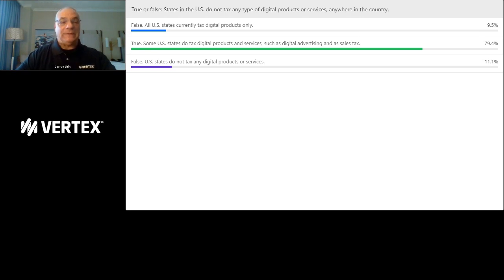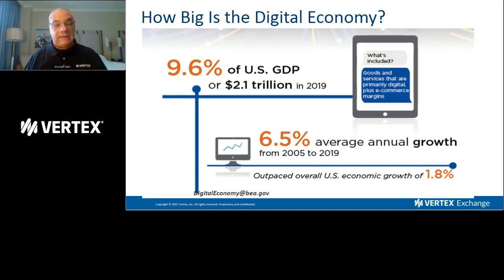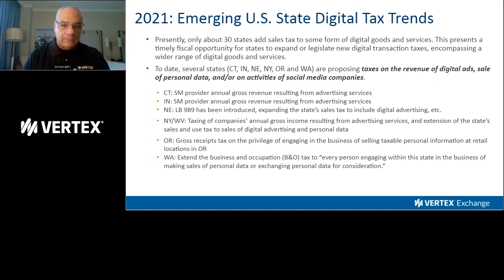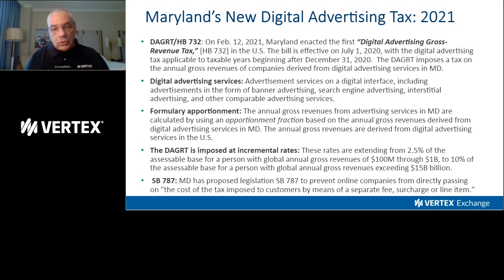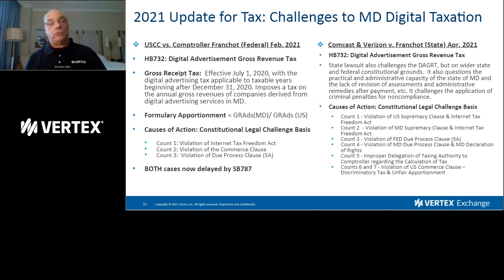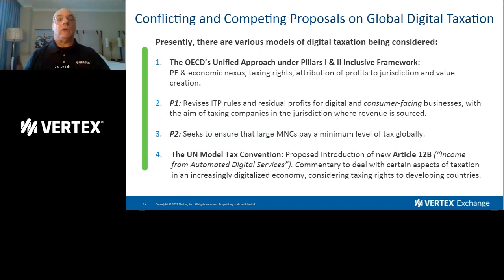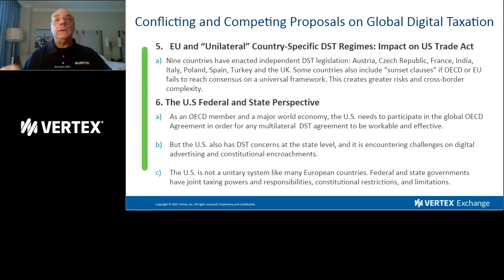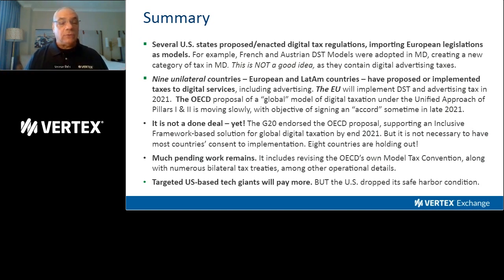Update on Global Trends in Digital Taxation: US & International Outlooks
Learn emerging trends in U.S. state digital taxation, European unilateral models, taxing digital goods and services and more in this video.